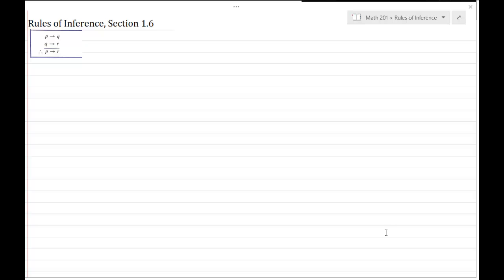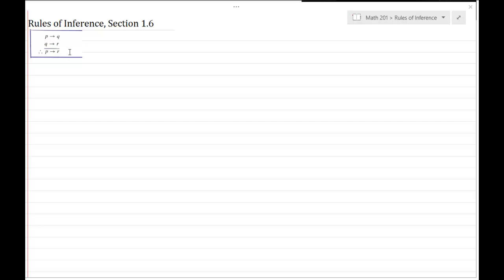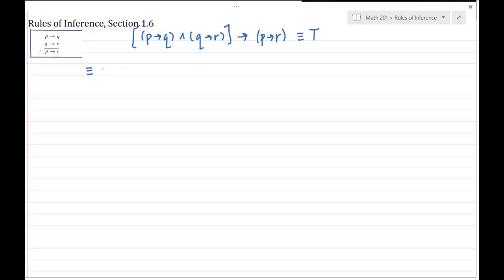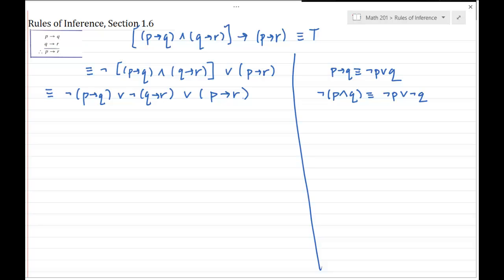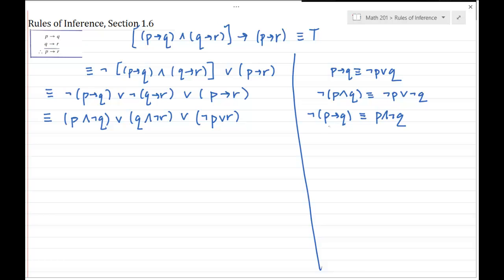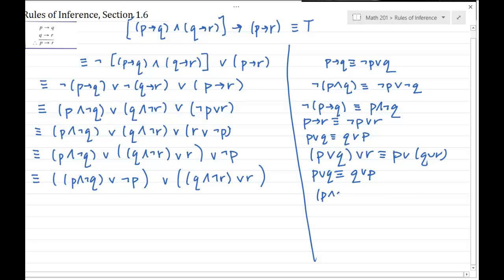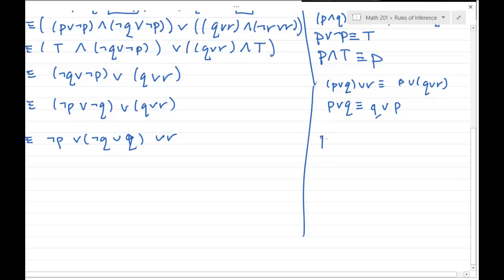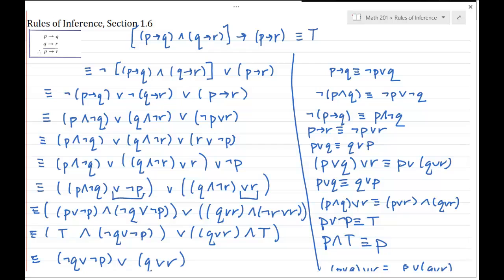Proving an argument is valid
Proving a conditional statement is always true using a series of logical equivalences